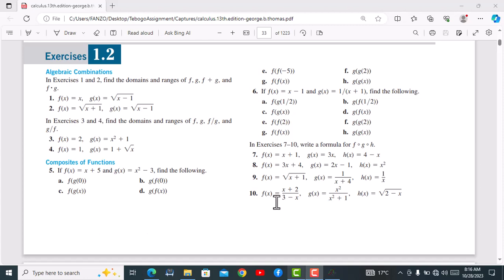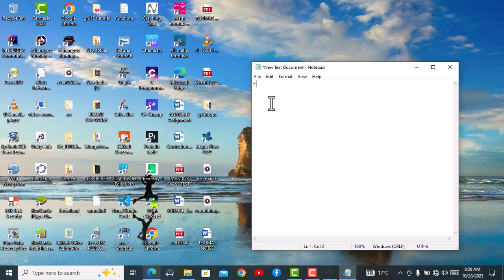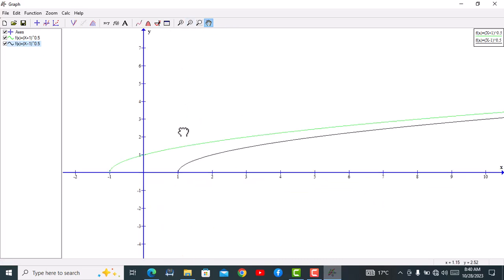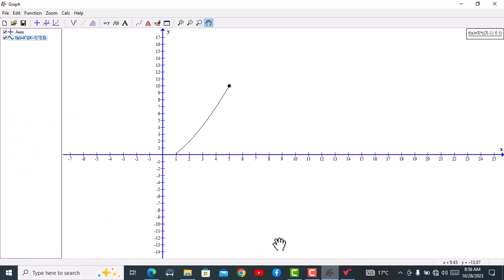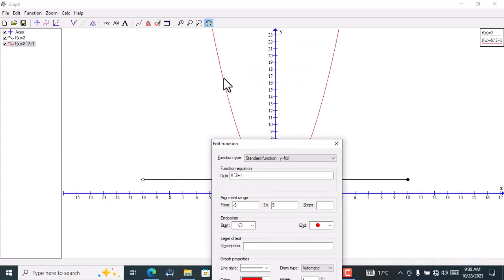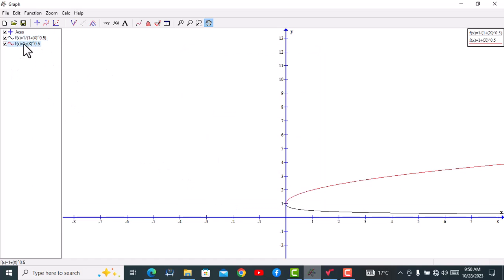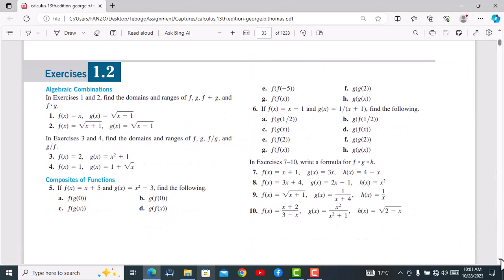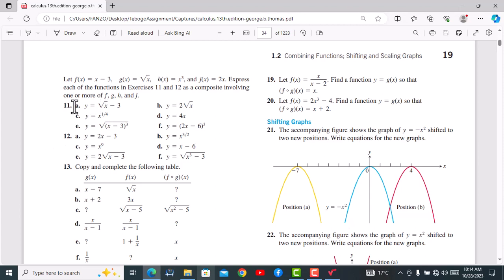Thomas exercise solutions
Thomas calculus